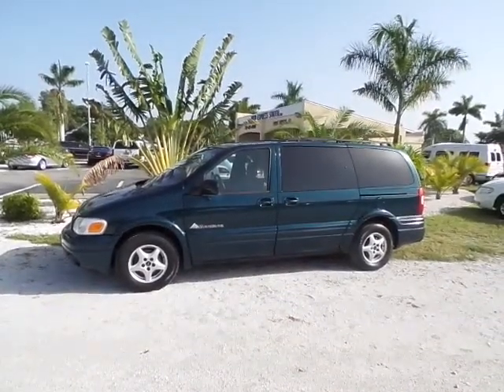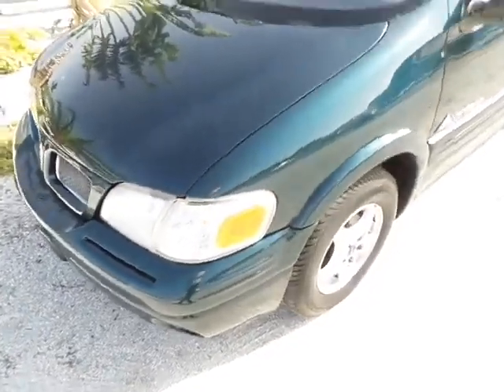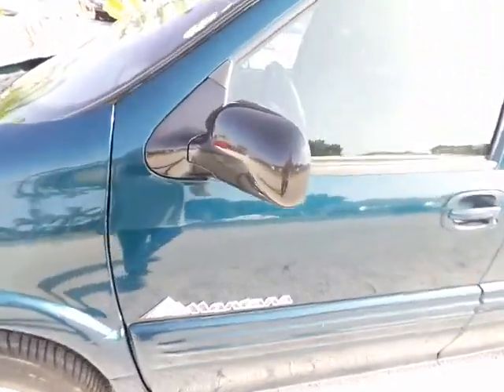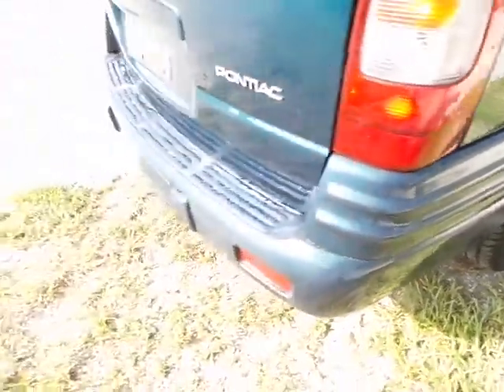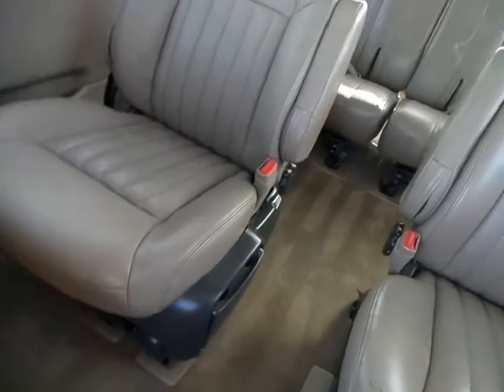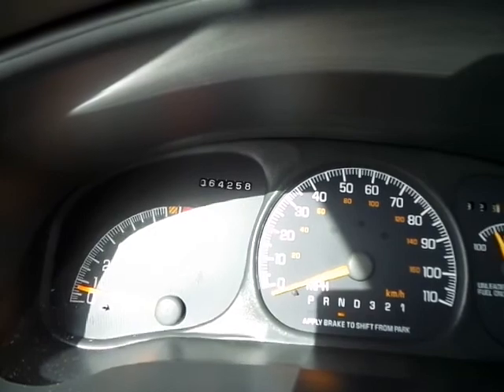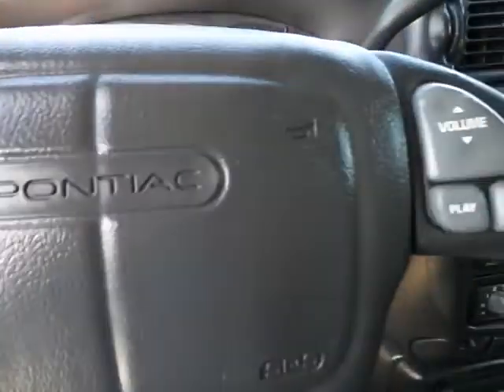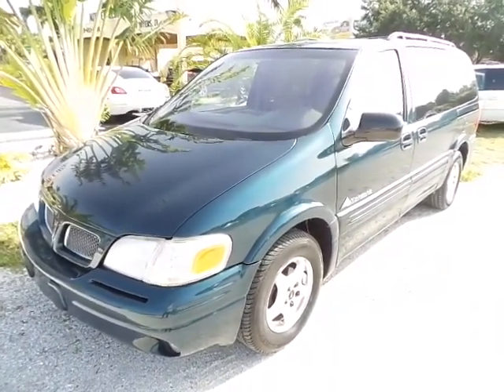1999 Pontiac Montana